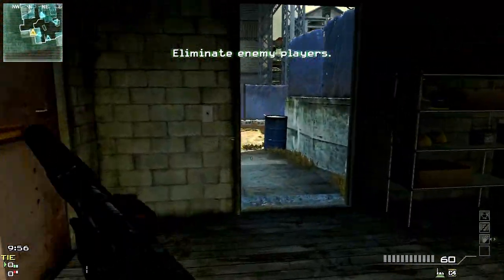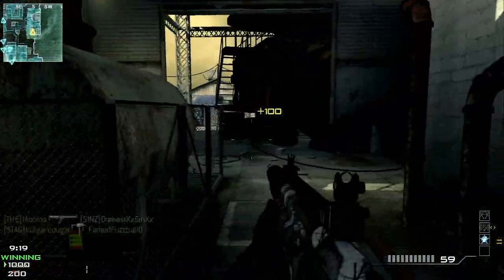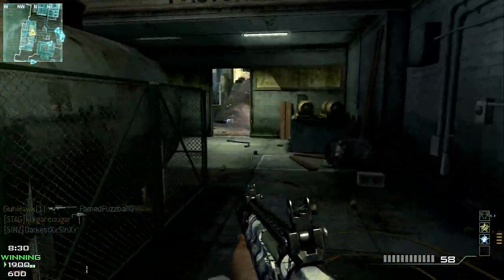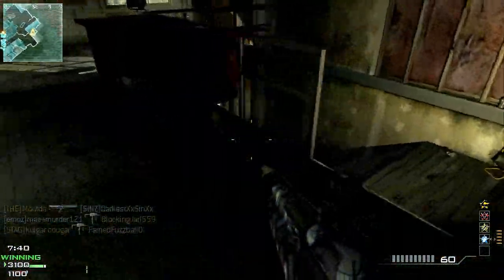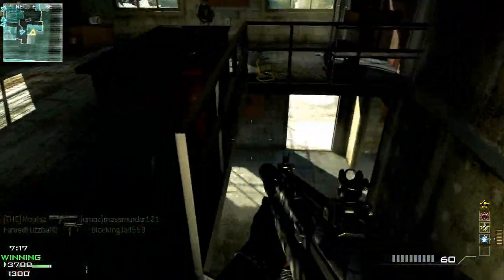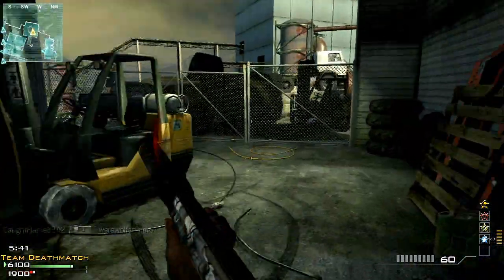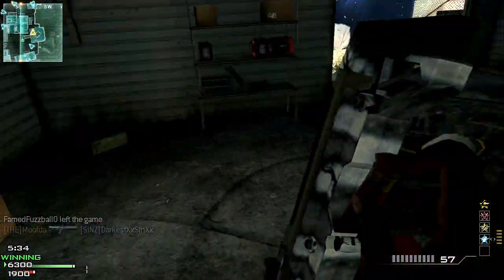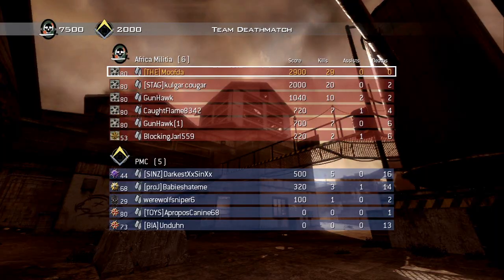Flawless KSG TDM Moab + Tips!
A deadly pump, a trusty shotty, the KSG holds a place in my heart that only is out favored by the MODEL. A flawless performance of effective hip firing ninja like destruction with some personal preference tips that benefit some happy gamers. More videos below!